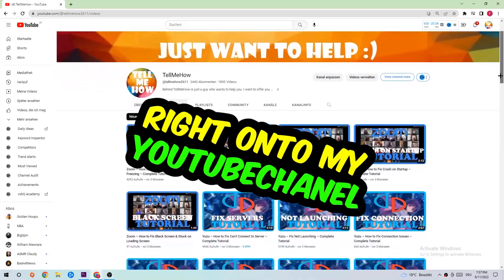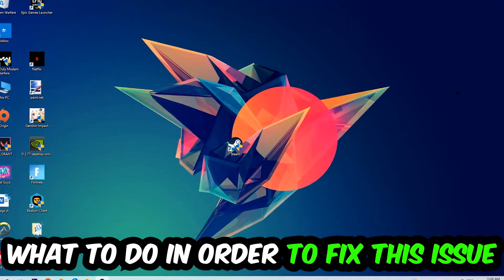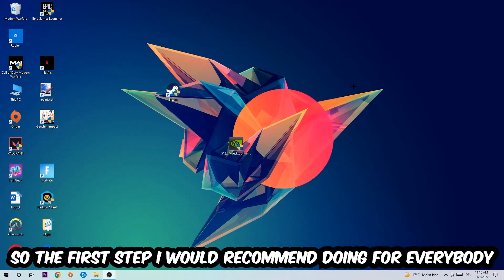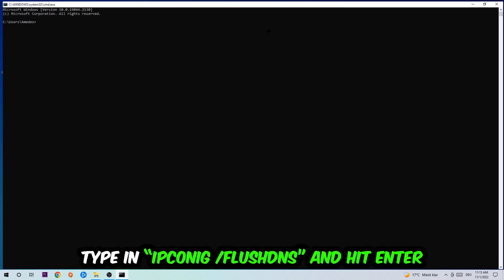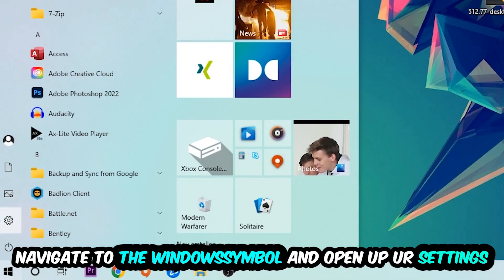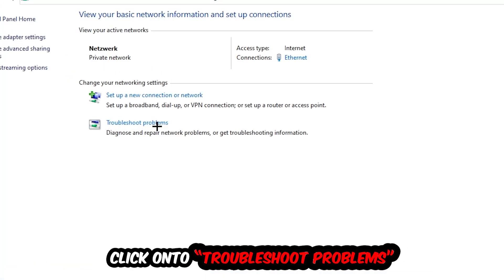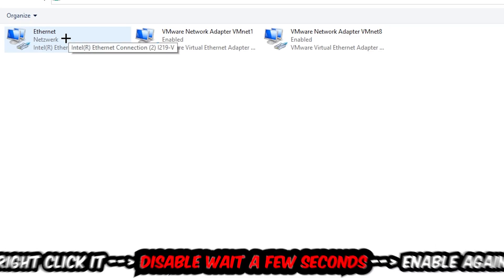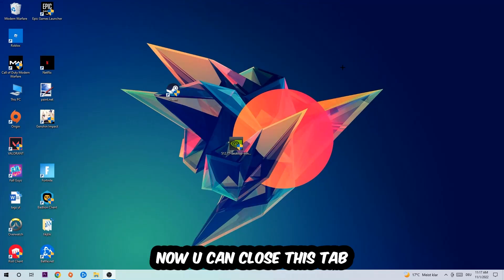Naruto to Boruto – How to Fix Connection Issues – Complete Tutorial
how to fix connection issues Naruto to Boruto 2,
how to fix connection issues Naruto to Boruto pc,
how to fix connection issues Naruto to Boruto ps4,
how to fix connection issues Naruto to Boruto ps5,
how to fix connection issues Naruto to Boruto xbox,
how to fix network issues Naruto to Boruto 2,
how to fix network issues Naruto to Boruto pc,
how to fix network issues Naruto to Boruto ps4,
how to fix network issues Naruto to Boruto ps5,
how to fix network issues Naruto to Boruto xbox,